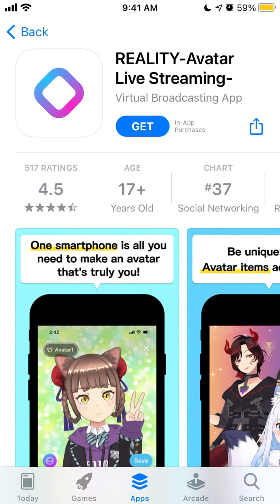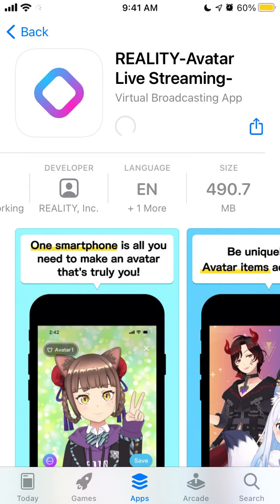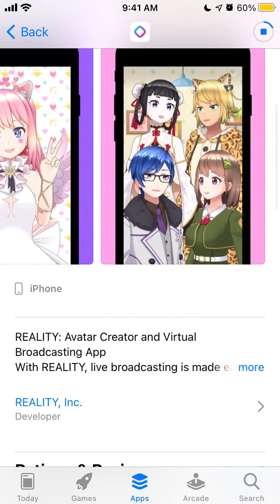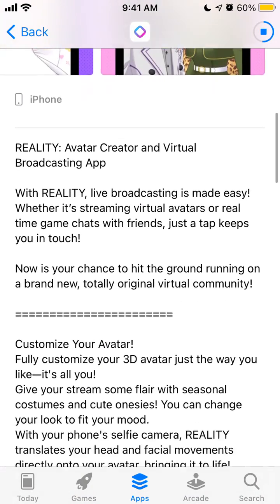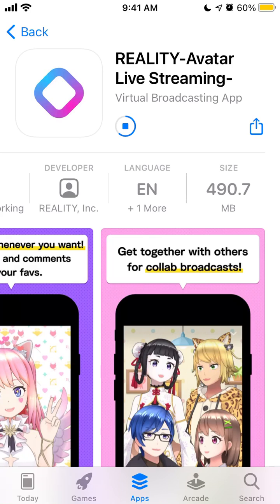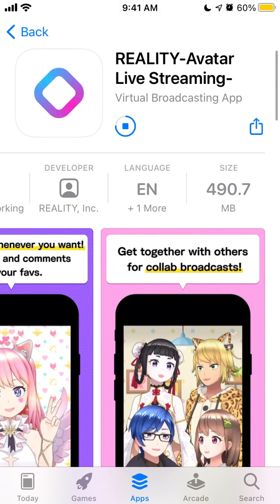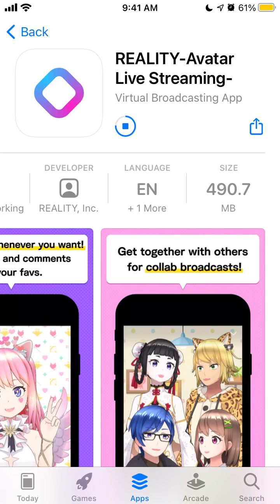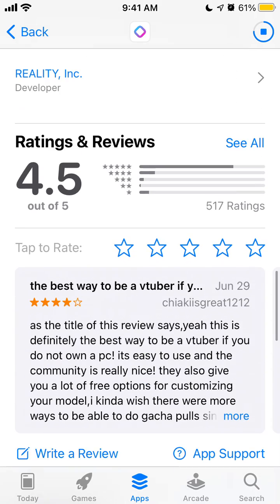REALITY AVATAR Live Streaming - how to install on iPhone?